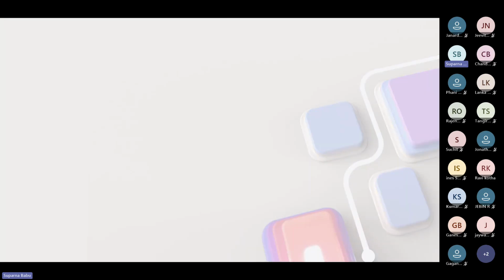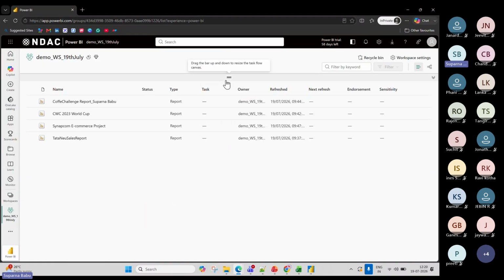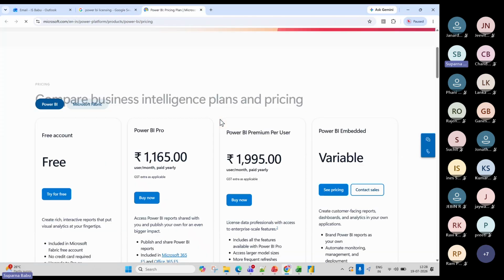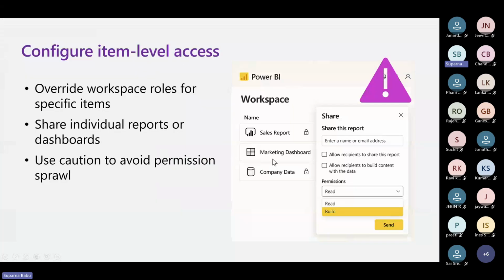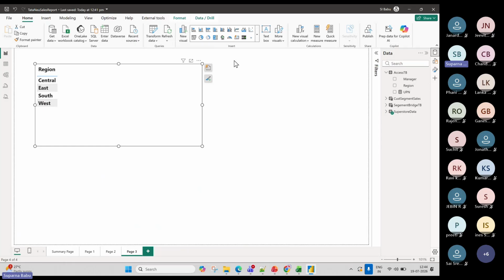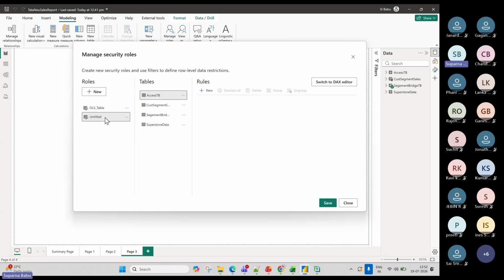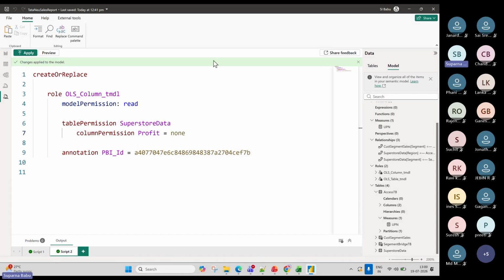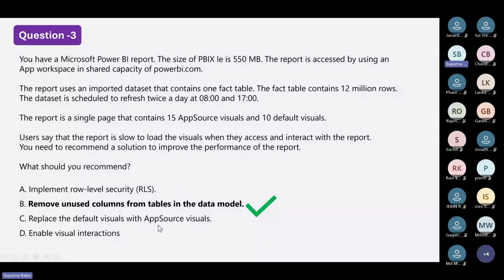Data Analytic Group Global Fabric Data Days PL 300 Power BI Data Analyst Associate Suparna Babu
Session 4
Join the Data Analytic Group (DAG) for a full-day, structured study group designed to help you prepare for the PL-300: Microsoft Power BI Data Analyst certification exam. Learn directly from experienced community speakers across five focused sessions covering every major exam domain — from foundational concepts to final exam-day tips.

Agenda (IST):